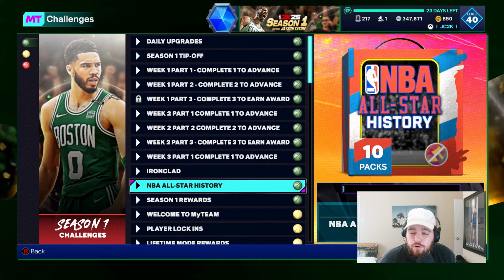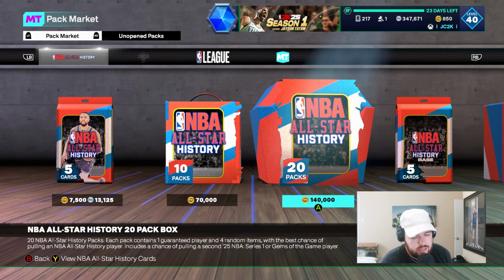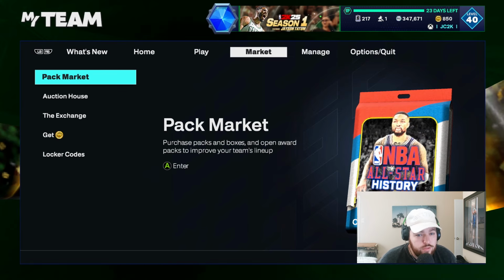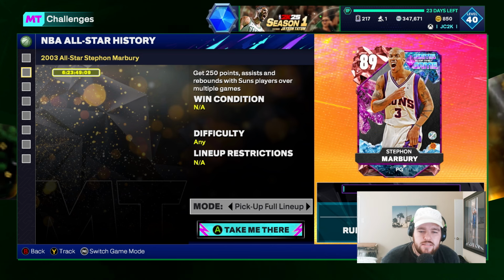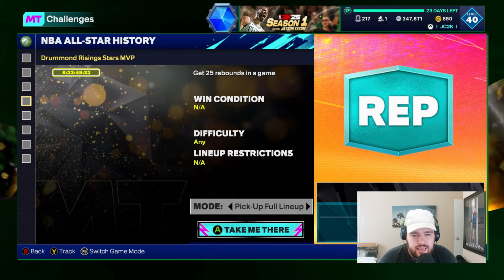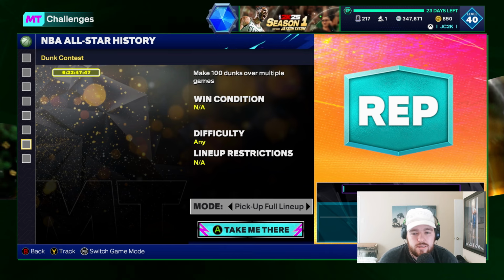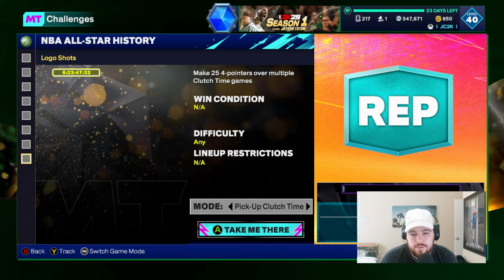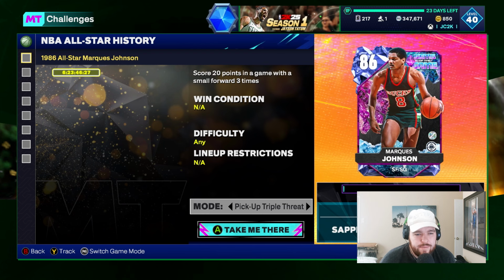HOW TO GET A FREE ALL-STAR HISTORY 10 BOX + DO NOT OPEN THESE TERRIBLE PACKS!! NBA 2K25 MyTEAM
In this video I talked about whether or not you should buy todays All-Star History packs in NBA 2K25 MyTeam for cards such as Pink Diamond Damian Lillard and Diamond Kyle Kuzma plus how to get a free 10 pack box of these All-Star History packs! If you enjoy this video please make sure to leave it a like and a comment and most importantly make sure to hit the subscribe button to help me grow towards 40,000 subscribers on the channel!